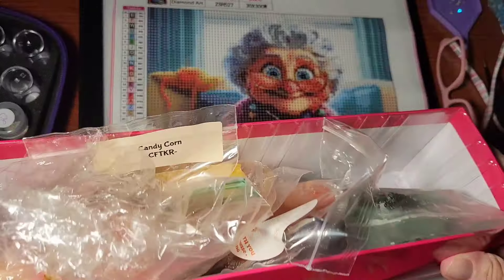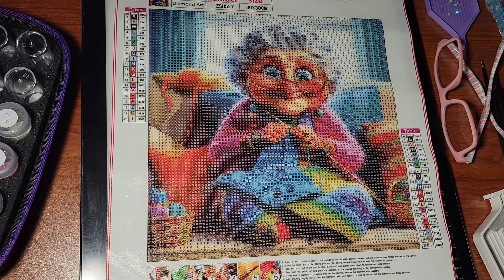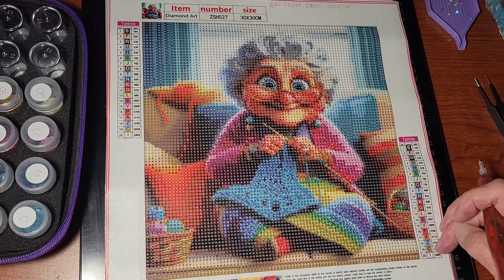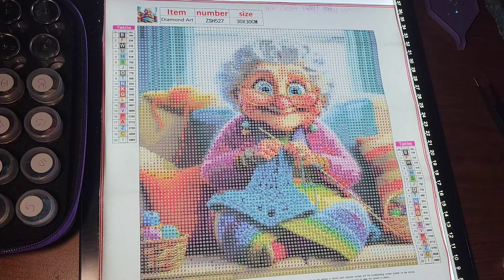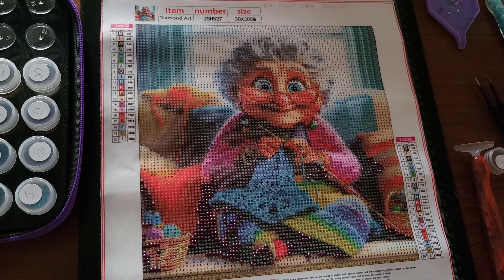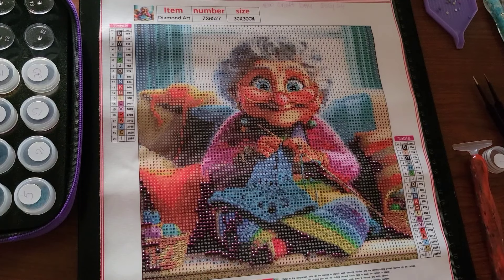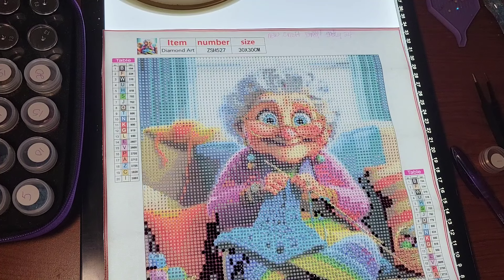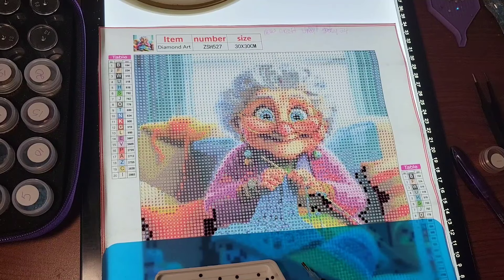Diamond painting wip and gab~week end edition newcraftday ~ knitting granny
Welcome in to the retreat!!!  Let me know what you are laying down drills on!!
   ...Do more of what makes you happy!!

Dear friends around the world, please click the LIKE / 'Thumbs Up'  button when you watch the video as it helps the Channel to grow! Thank you for taking the time to watch this video and I hope you enjoyed it!